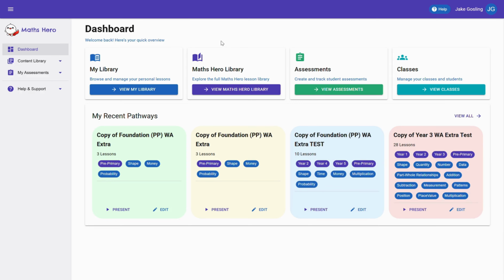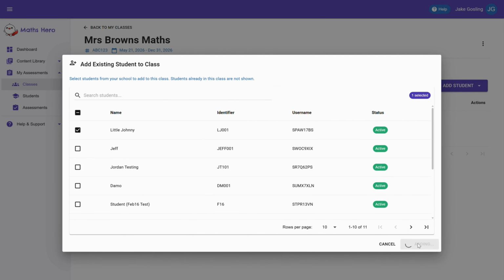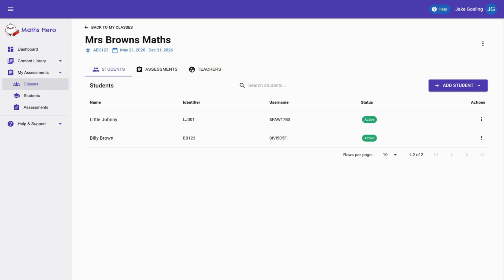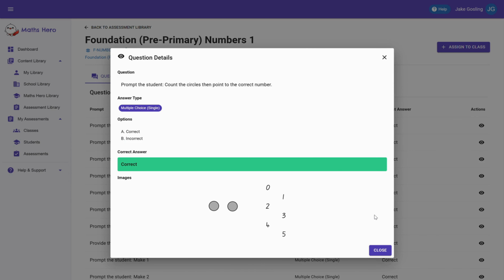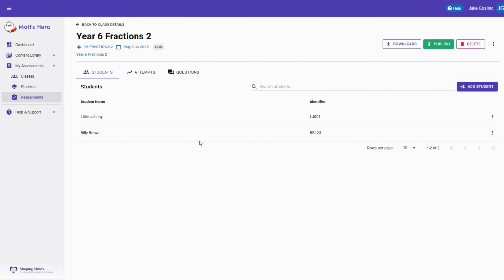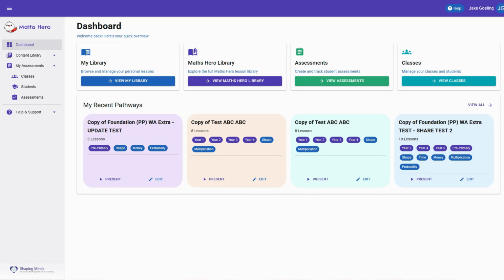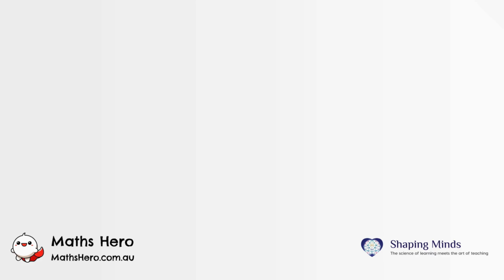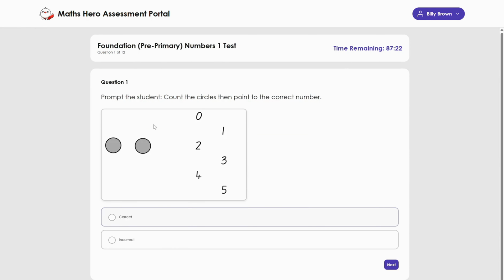Maths Hero Assessments – Complete Teacher Guide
Learn everything you need to know to get up and running with the Maths Hero assessments module. In this video, we walk through the complete assessment workflow from start to finish — creating classes, adding students, assigning assessments, managing results, and more.

What's covered:

00:07 - Introduction
00:33 - Manage Classes
01:12 - Manage Students
02:29 - Creating Assessment
03:22 - Assessments Library
04:09 - Manage Assessments
04:26 - Assessment Statuses
05:10 - Manage Students
05:45 - Analysing Student Results
06:45 - Taking An Assessment
07:40 - Resuming An Assessment

Whether you're setting up your first class or looking to get more out of student result analysis, this guide covers everything in one place.